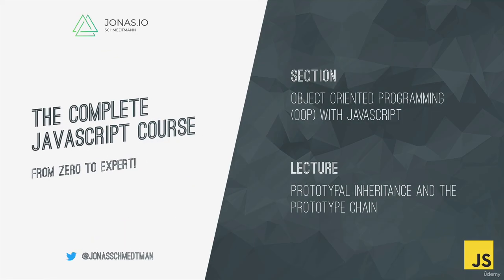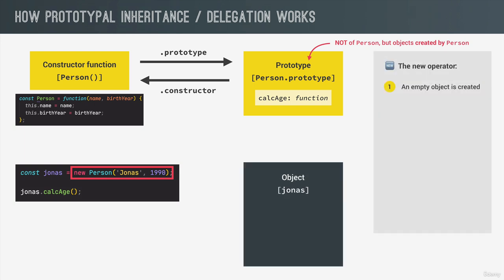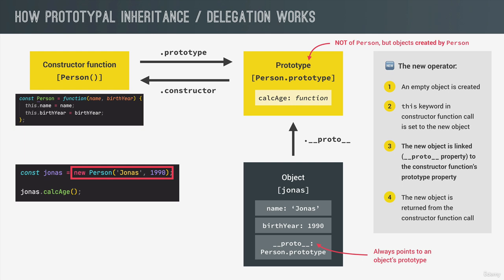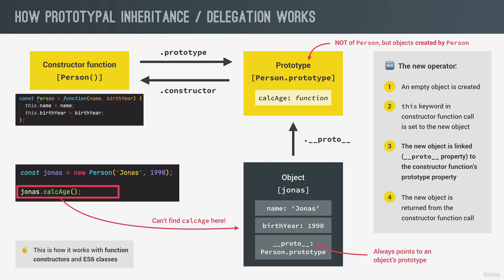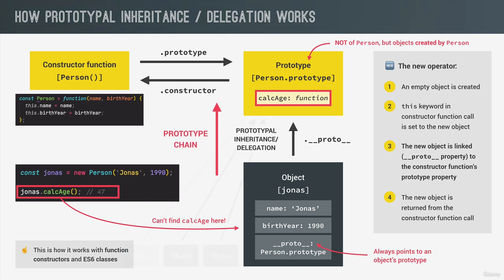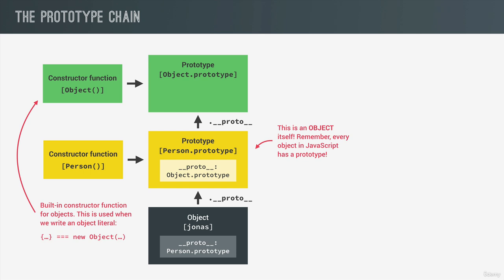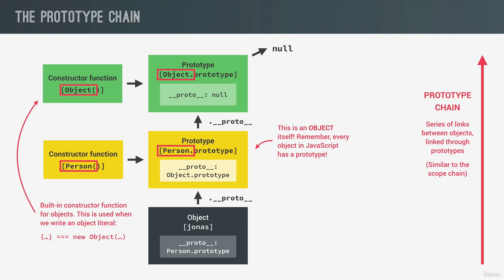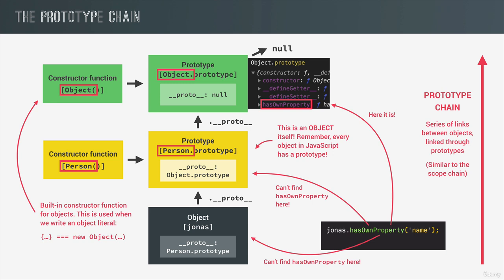7 Прототипное наследование и цепочка прототипов